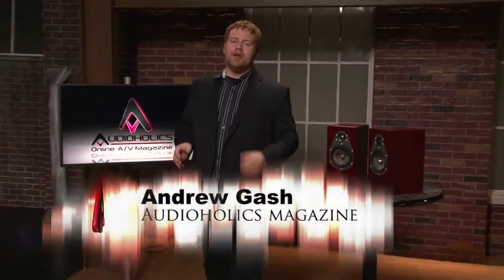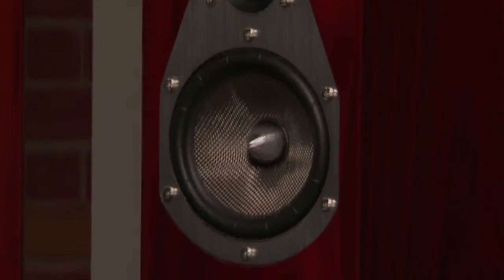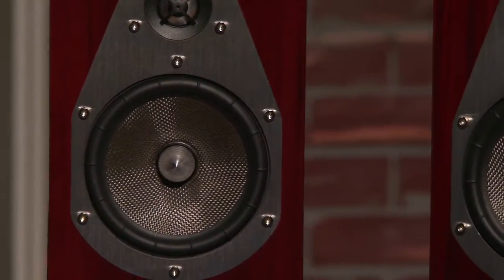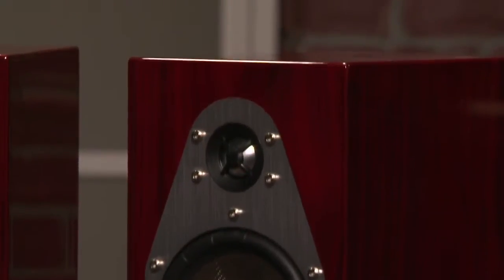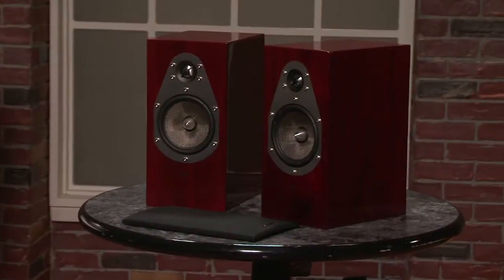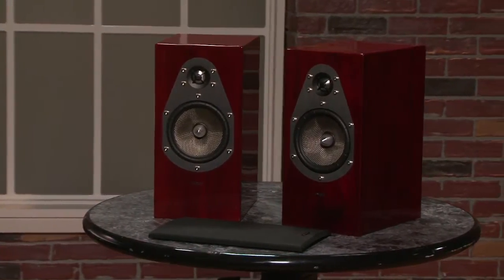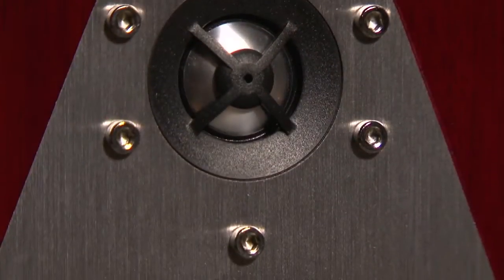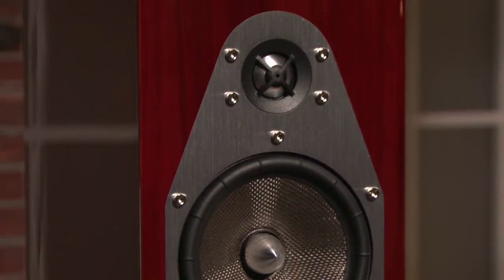Energy Veritas V-5.1 Bookshelf Speakers Video Review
These are... bar none... the most beautiful speakers we've ever seen. While also available in a Gloss Piano Black, these samples are the Piano Rosenut finish and are absolutely pristine in terms of the veneer and the gloss coat. Everything about these speakers screams high-end, yet they cost just $400 each. While that's not exactly pocket change, it's a far cry from what many people consider "high-end" and yet most of the audiophile speakers we've seen in our day don't approach this type of build quality and styling.